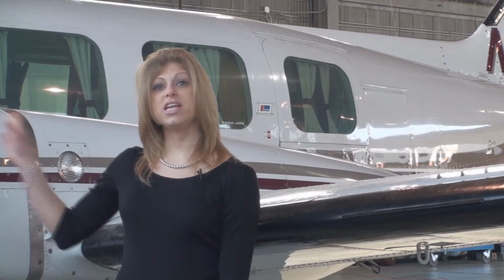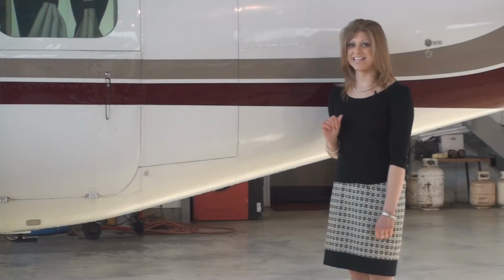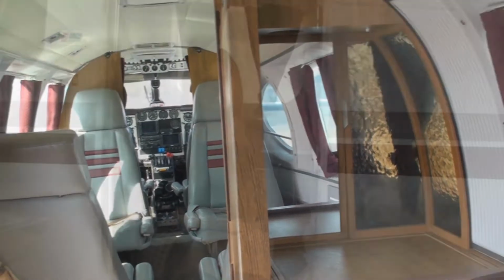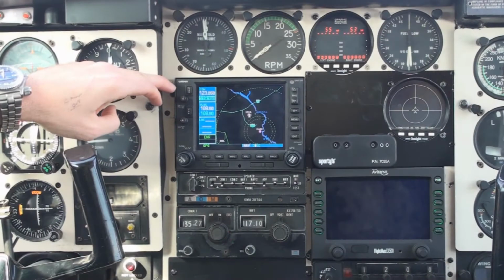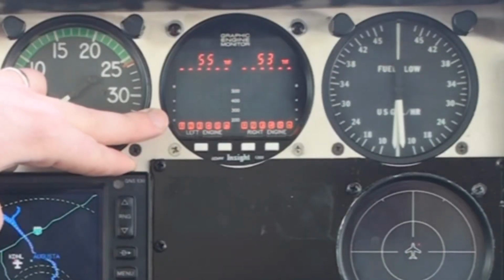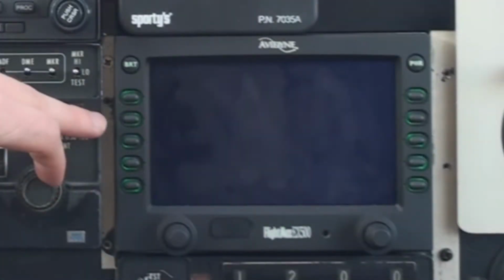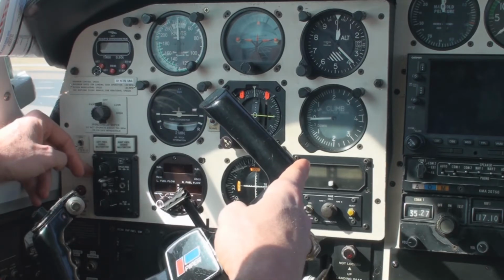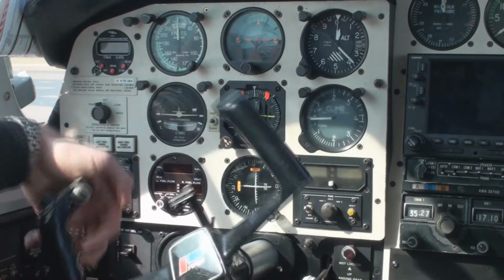Piper Navajo Chieftain N62899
1976 Piper Navajo Chieftain.  Maintained by one of the leading Chieftain dealers in the country.  A beautiful and economic way to get your passangers to their destinations.